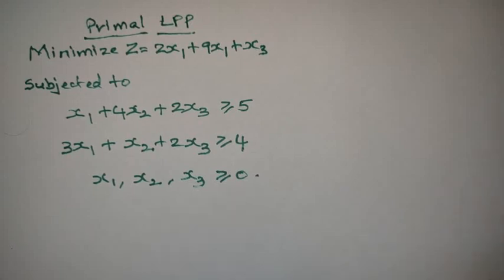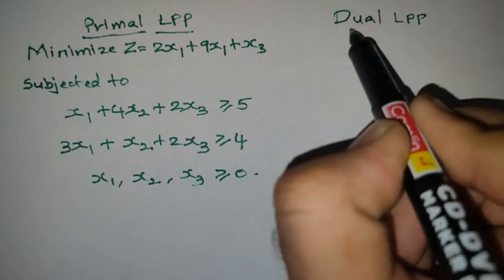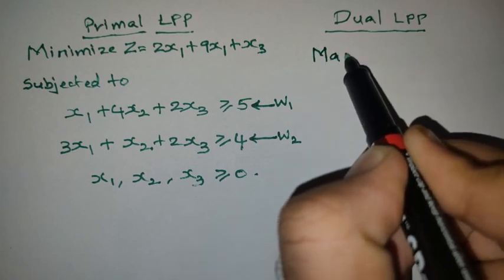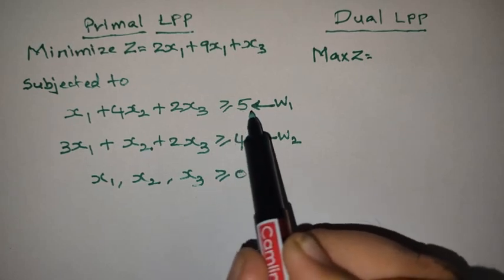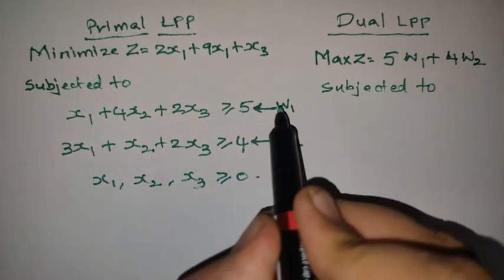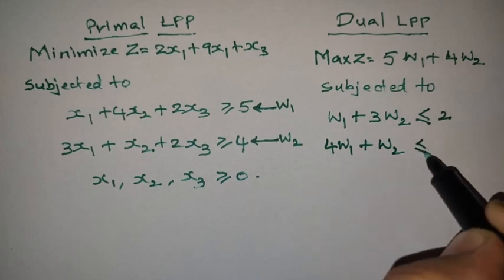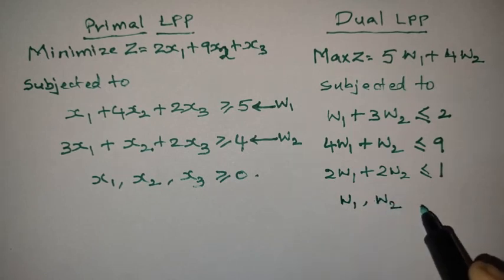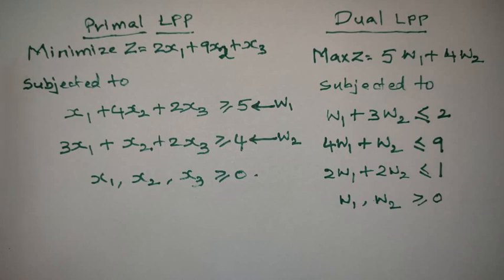#2 Duality - Conversion of primal LPP into Dual LPP when objective function is minimization type